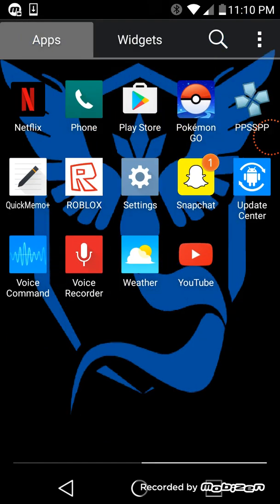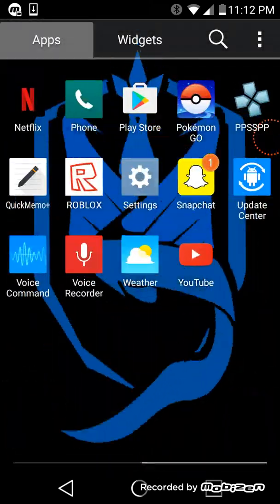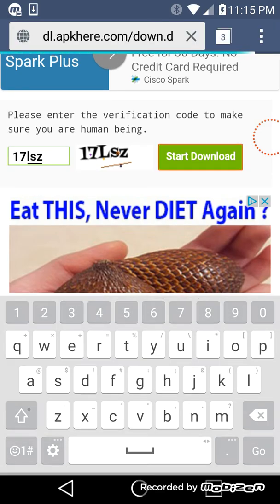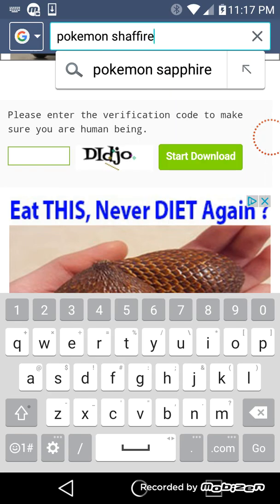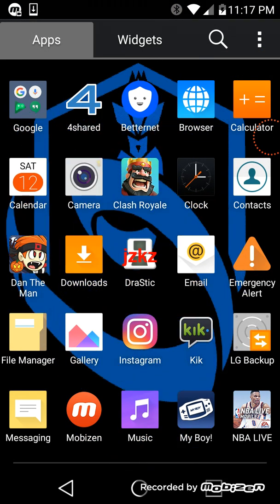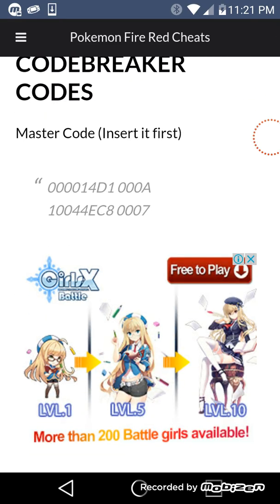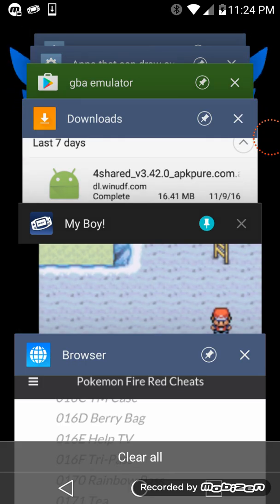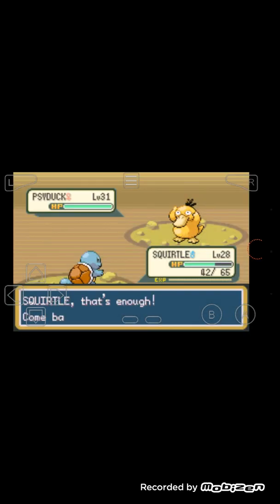How to Cheat In Gba emulator Pokemon